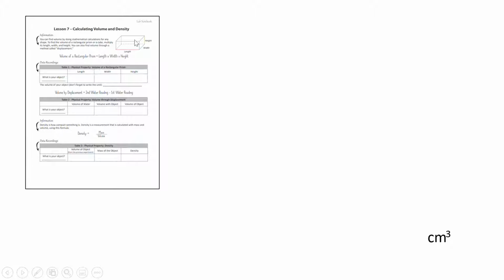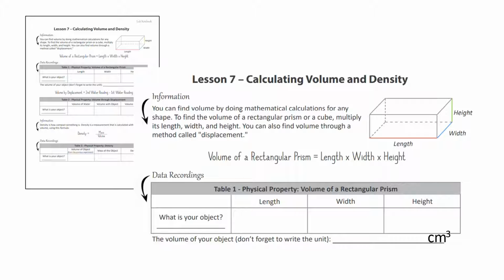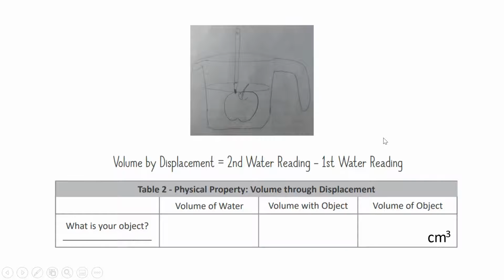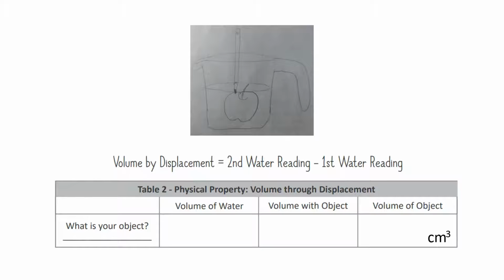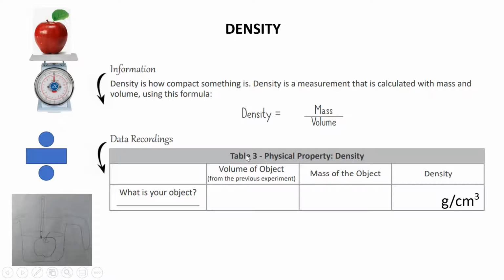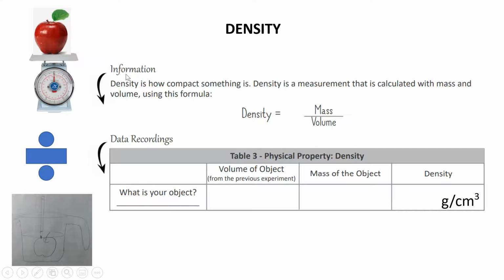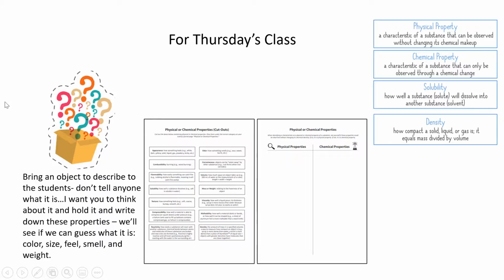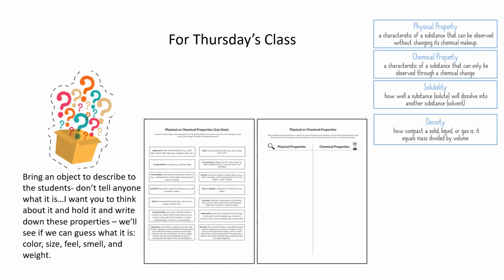Lesson 7 Chemical and Physical Properties Part 2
Lesson 7-Chemical  and Physical Properties Part 2 - here's the rest of the lesson -  I'll see you on Thursday :)